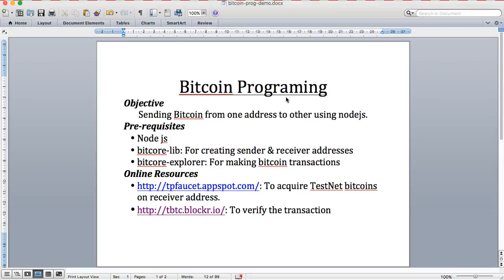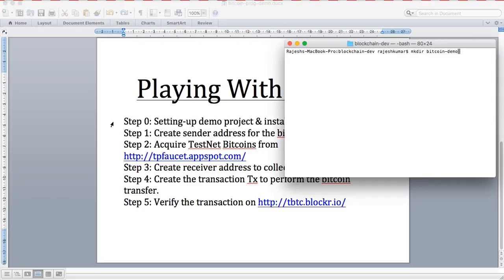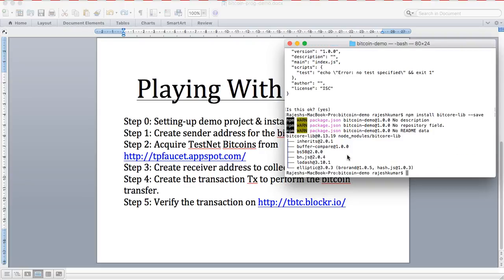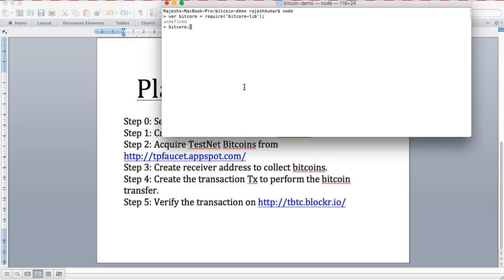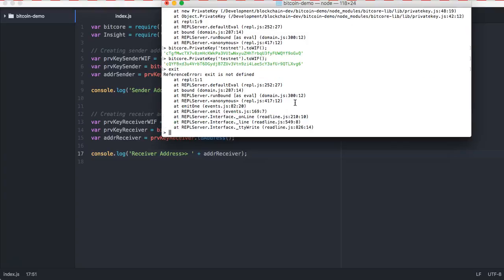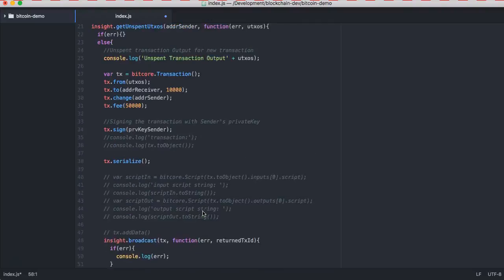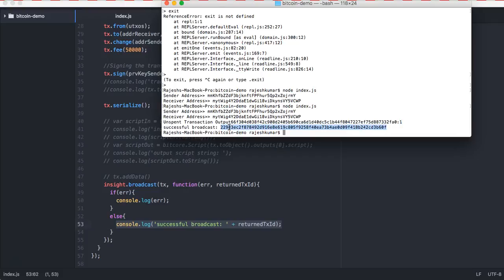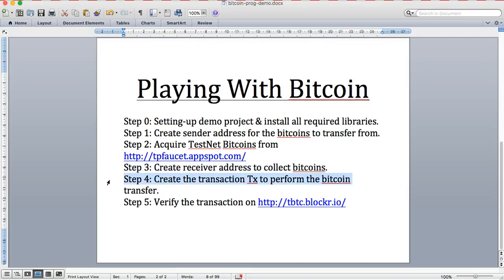Sending & Receiving 'FAKE' Bitcoins using NodeJS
Bitcoin Programming
Objective
Sending Bitcoin from one address to other using nodejs.
Pre-requisites
• Node js
• bitcore-lib: For creating sender & receiver addresses
• bitcore-explorer: For making bitcoin transactions
Online Resources
To acquire TestNet bitcoins on receiver address.

Playing With Bitcoin

Step 0: Setting-up demo project & install all required libraries.
Step 3: Create receiver address to collect bitcoins.
Step 4: Create the transaction Tx to perform the bitcoin transfer.